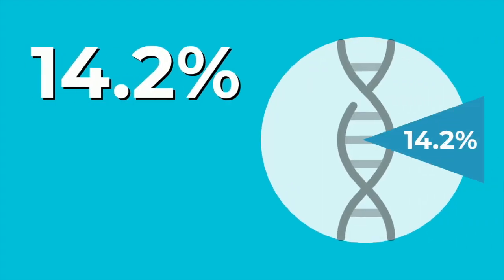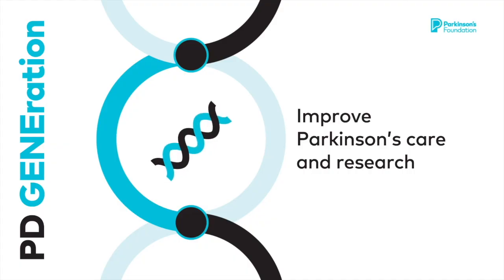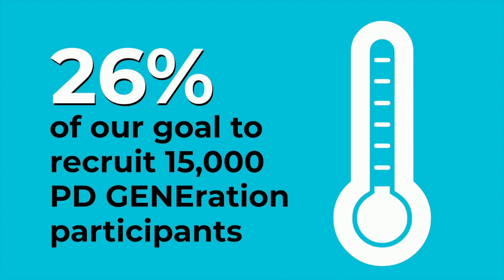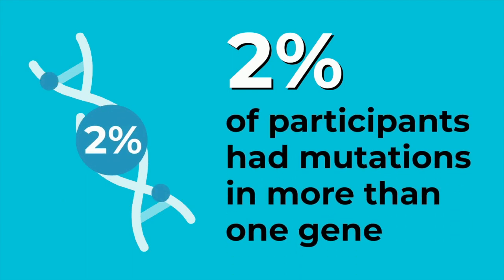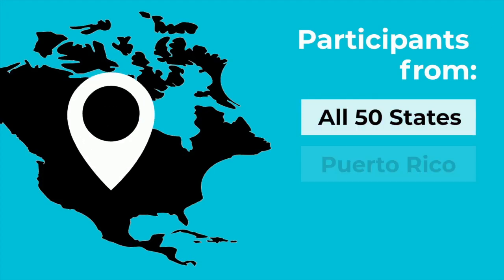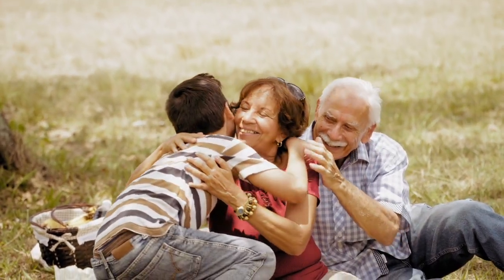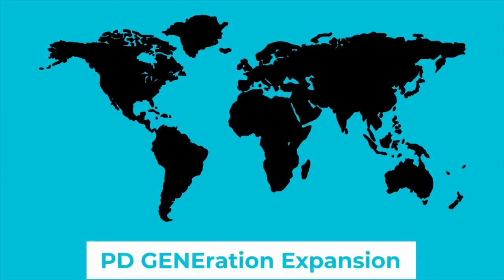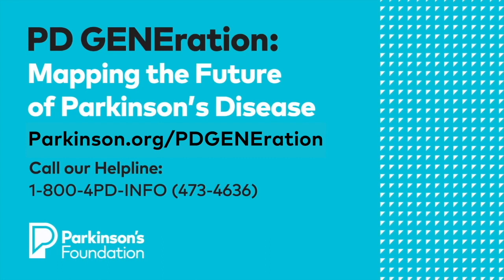Neuro Talk: How Can We Diversify Parkinson’s Genetic Testing?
Diversifying genetic data can help accelerate the pace of Parkinson’s disease research and get us closer to finding a cure. In our latest Neuro Talk, Parkinson's Foundation Associate Vice President of Research Programs Anna Naito, PhD, shares early results from PD GENEration: Mapping The Future of Parkinson’s Disease. Dr. Naito also highlights what the Parkinson’s Foundation is doing to reach new populations and to increase diversity in genetics research.